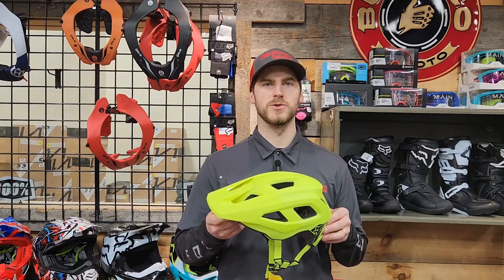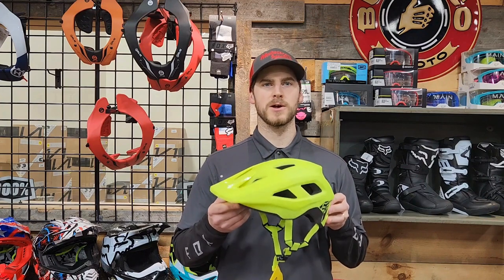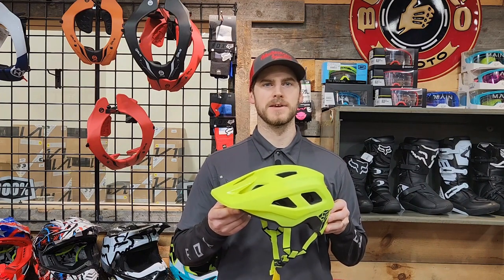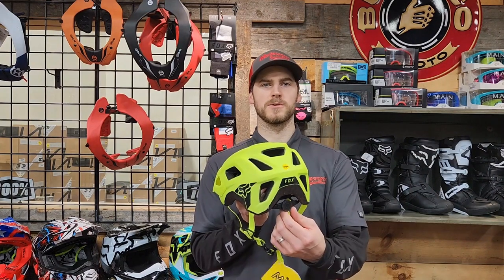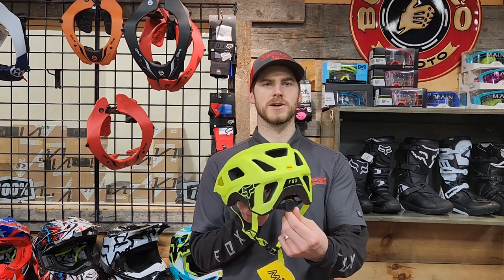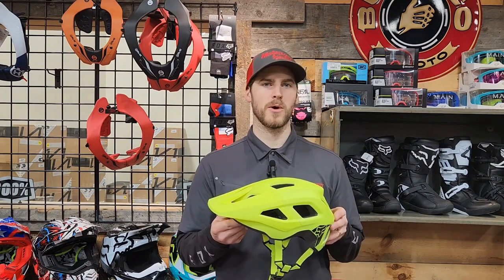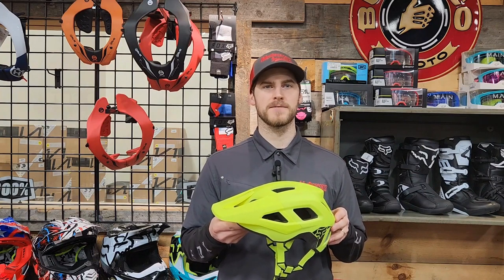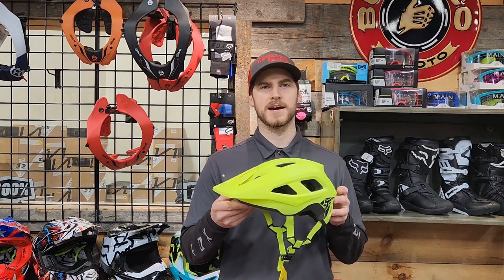FOX YOUTH MAINFRAME HELMET | Built For Little Rippers Who Ride Stacyc Electric Balance Bikes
The perfect helmet for the tiny ones who don't quite fit into a full size motocross helmet.